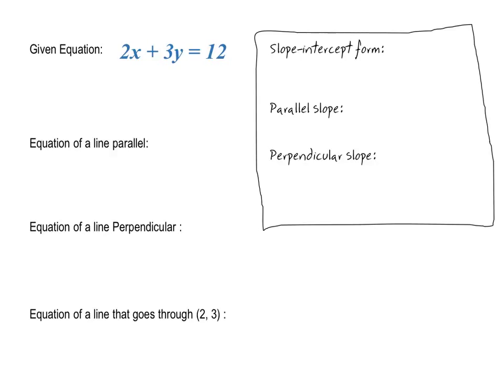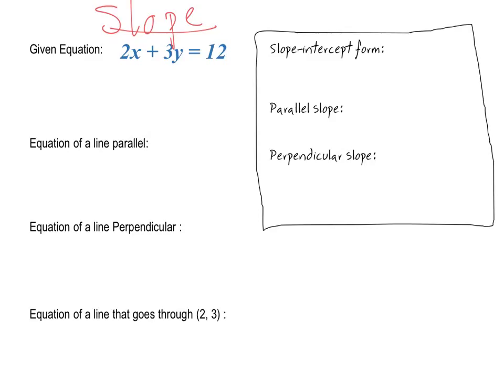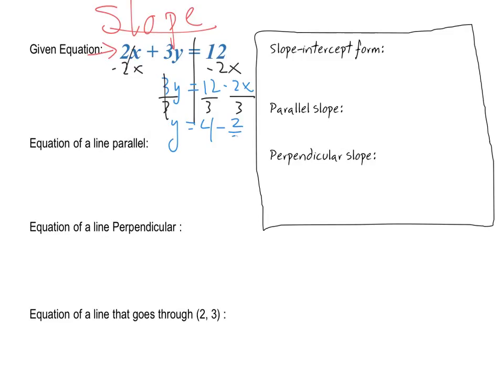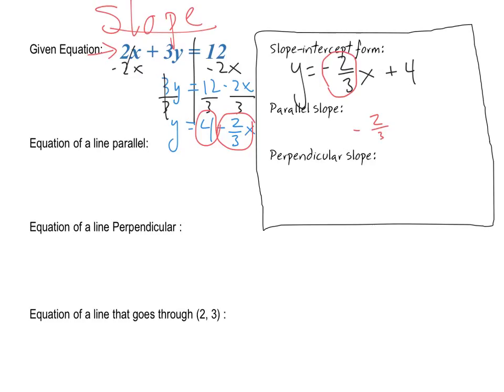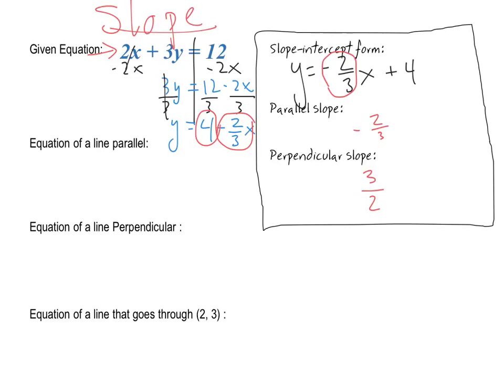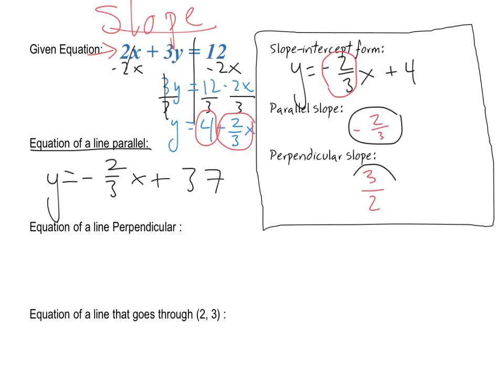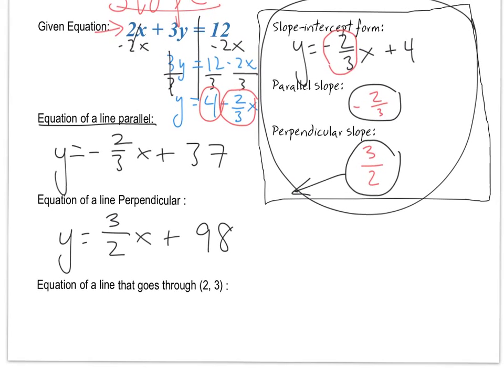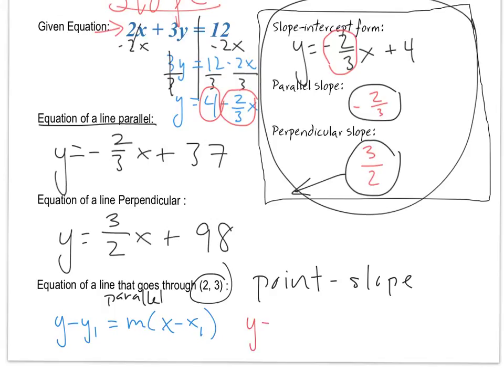parallel and perp